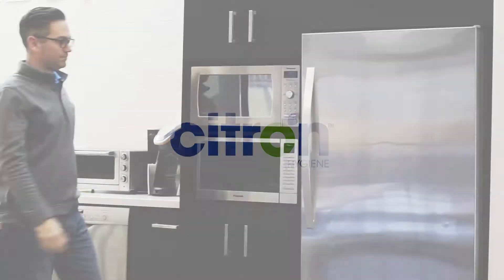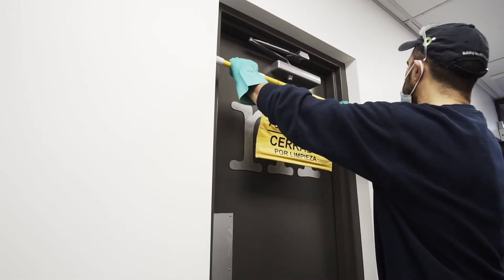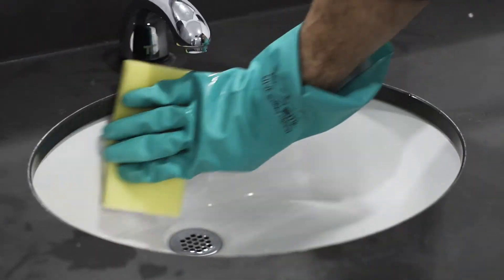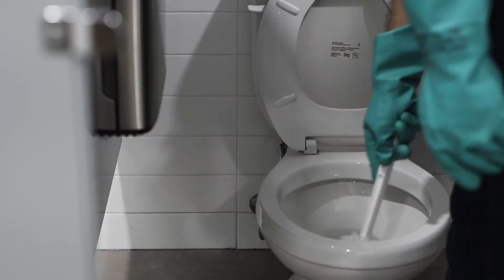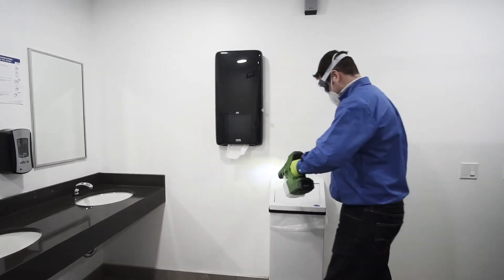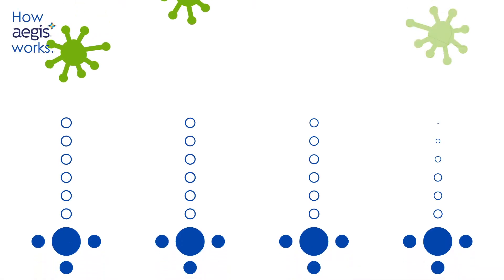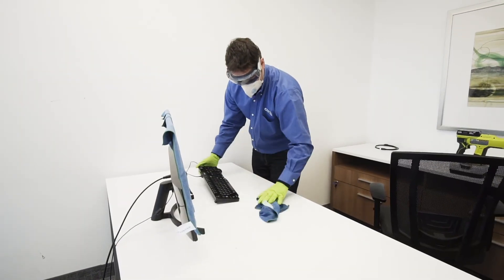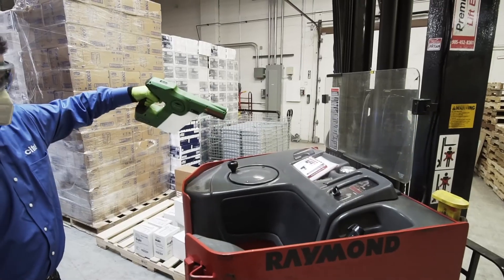SaniShield™ - Clean, Protect & Disinfect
SaniShield™ is an antimicrobial treatment that protects surfaces against bacteria and other impurities by forming a protective coating that molecularly bonds with surfaces during application. The protective coating inhibits the growth of microbes on surfaces.